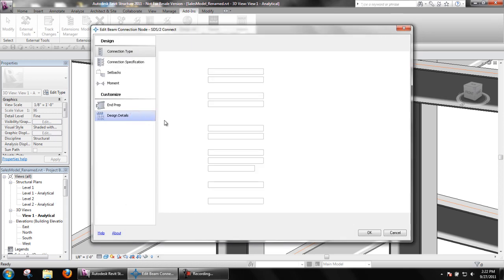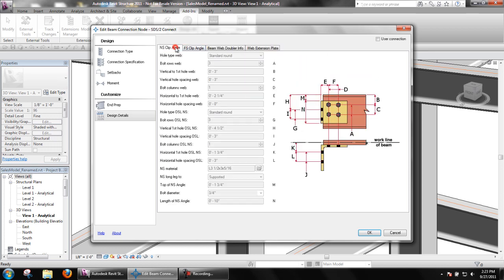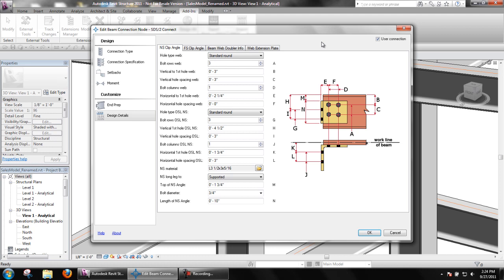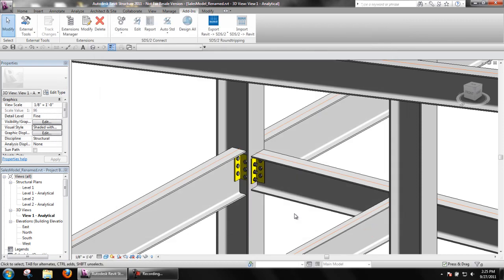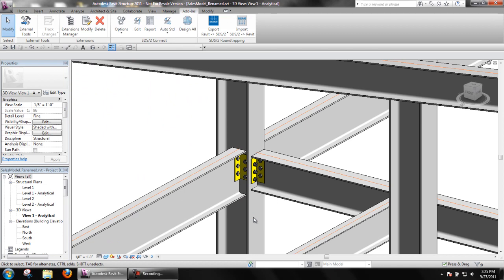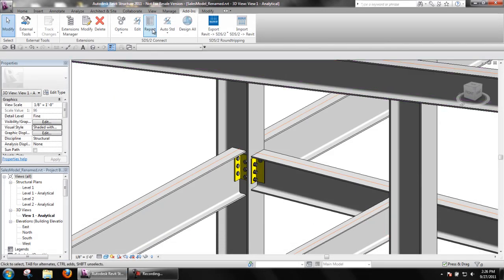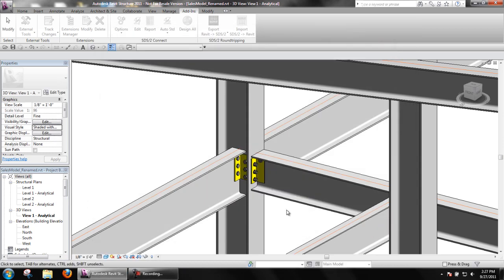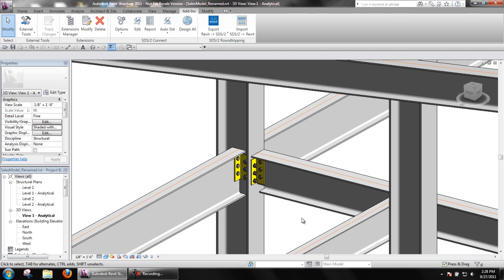Customizing Connections in Revit Structure With SDS/2 Connect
Users can customize connections designed by SDS/2 Connect within Revit Structure by changing the rows or columns of bolts, plate thickness, width, or length, etc. In this video, you will learn how to customize connections and the effect this has on design calculations.